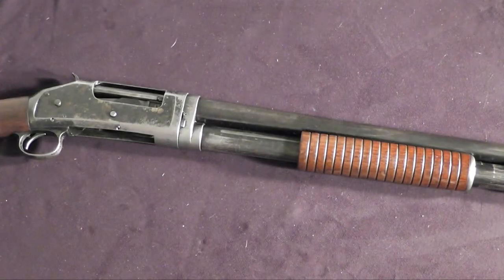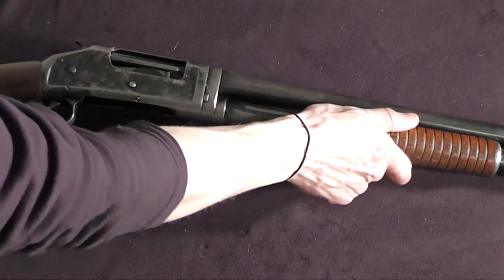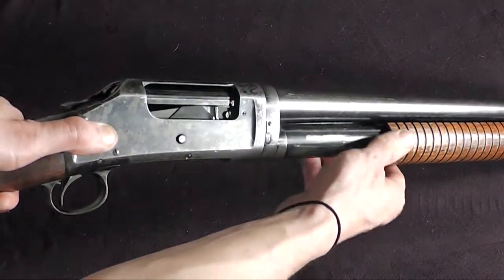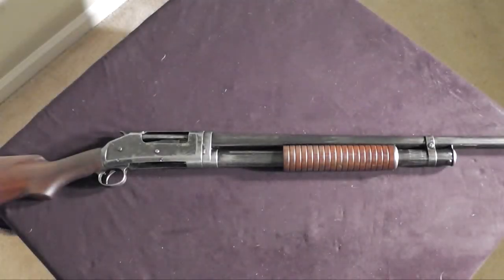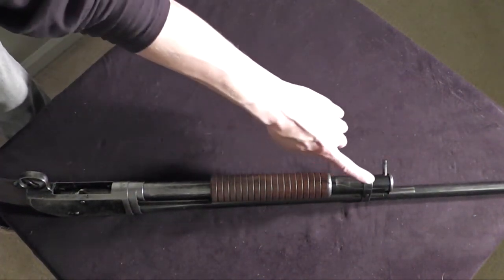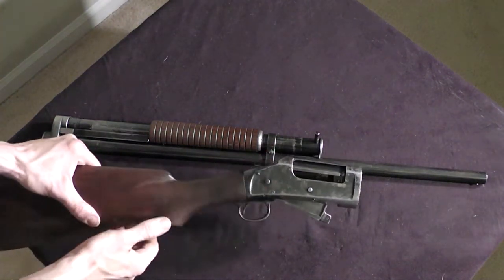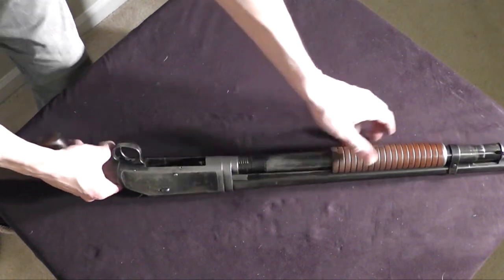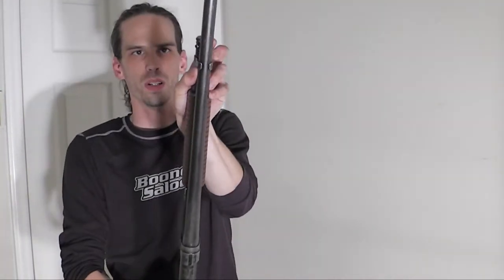Winchester Model 97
Firearm Safety:
1. Assume all weapons are loaded.
2. Keep your finger off the trigger until you're ready to fire.
3. Never point the barrel at anything you're not willing to destroy.
4. Be sure of your target and what's beyond it.

How to clean safely:
1. Store ammunition in another room during cleaning.
2. Safety check all firearms before breaking them down.